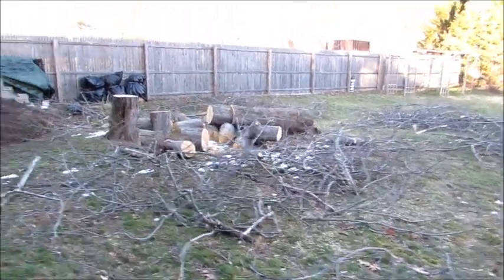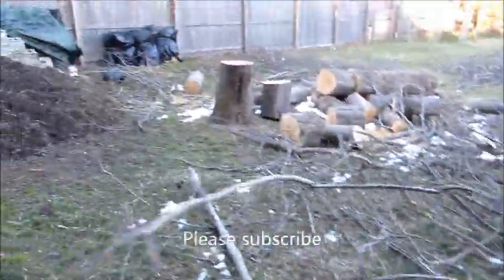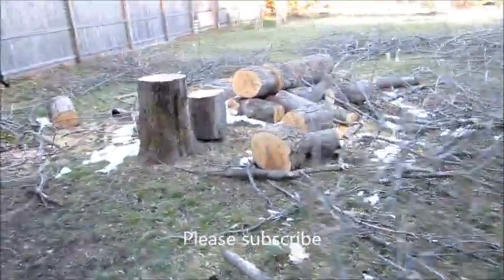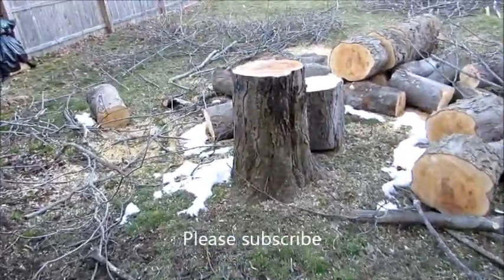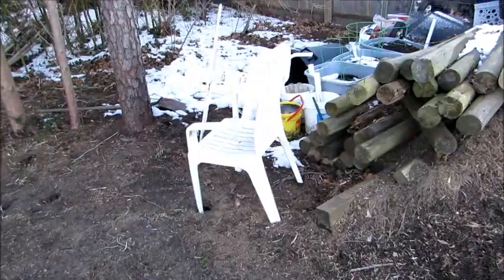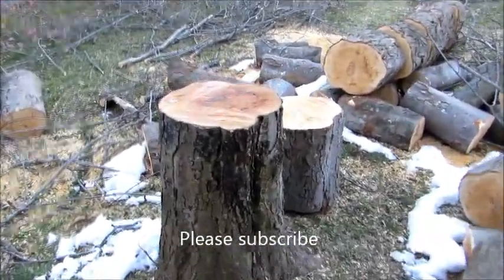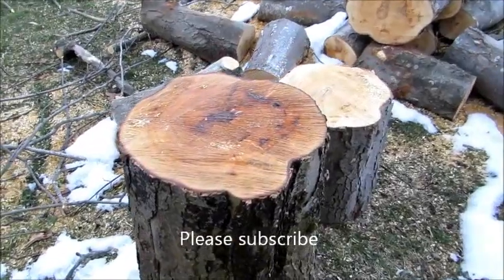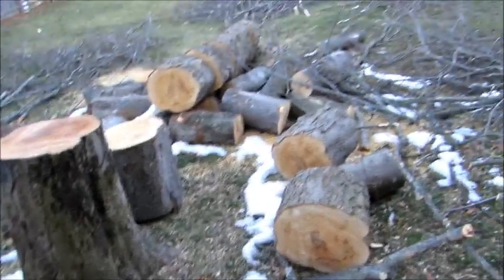How to build an tree umbrella